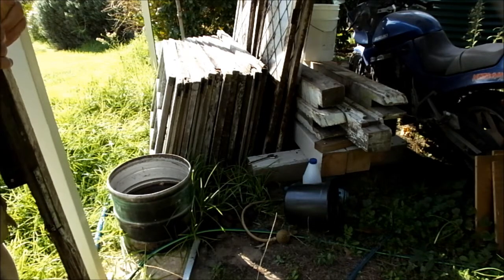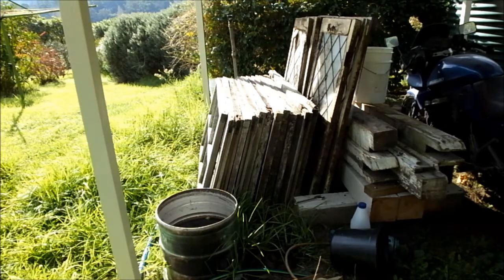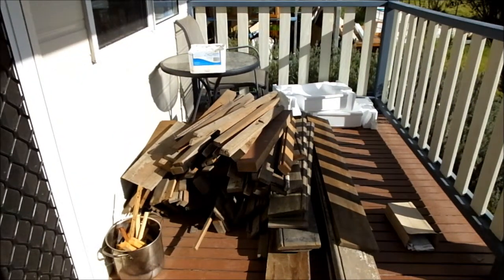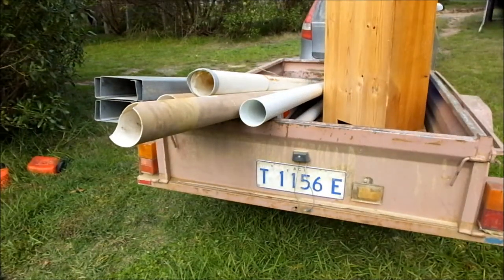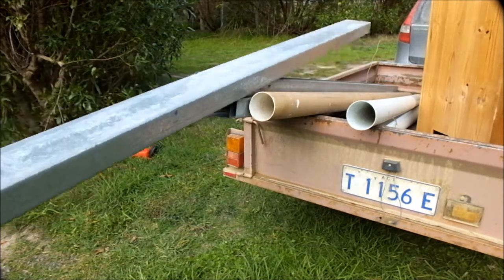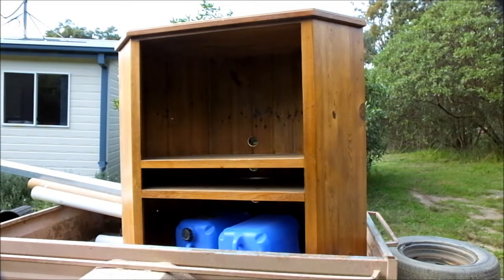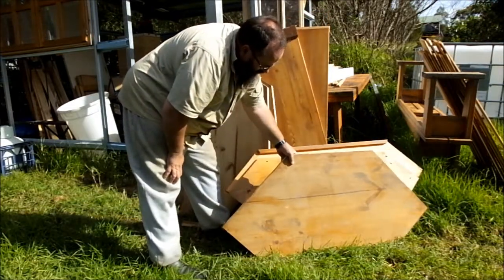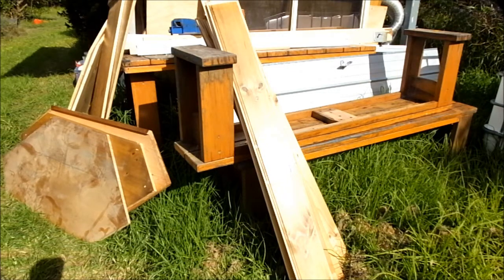Rescued Building Materials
In this video, I'm just showing off some of what I've bought at the tip shop and online, as well as a pile of Australian Red Cedar that I scored for nix from a mate.

The steel will come in handy for building another shed and a tank stand. I want to build a 5m high tank stand for a header tank so that I don't have to use my electric pressure pump as much.

The PVC stormwater pipe will be used to re-route the rainwater harvesting system, which currently runs underground from the house to the main tank. At the moment, there's no way of checking and/or cleaning the system. I don't like that set up.

The timber entertainment unit is the third one that I've collected for nothing in the past few months. There are many more available, so many that I simply can't get them all. I can only take a trailer load of crap to the Shack each week I've even got two spare trailers here in the city that I need to get down there some time soon.

Anyway...On with the show, before I get to ranting about how much I'd prefer to be quitting work and living at the Shack full time.